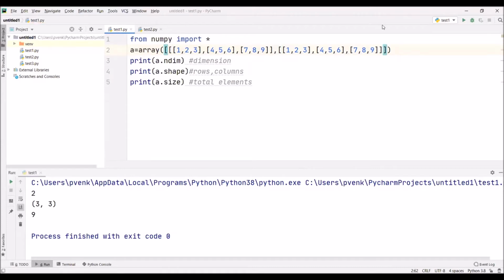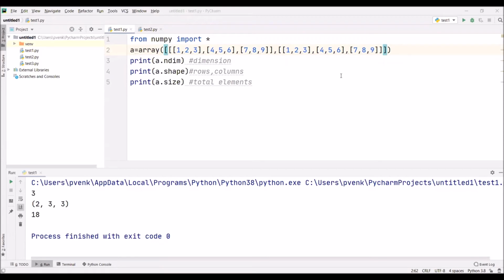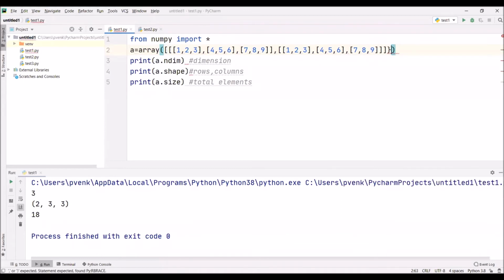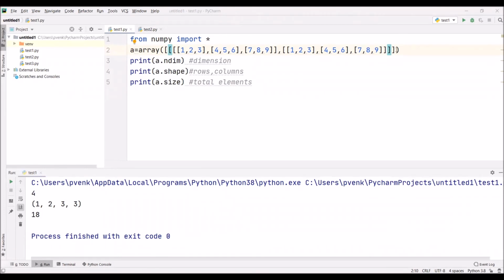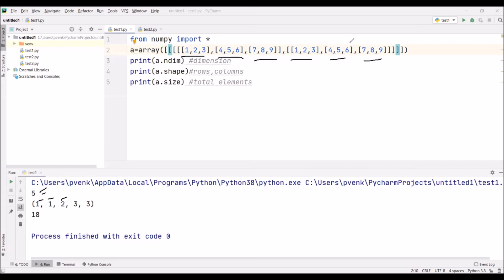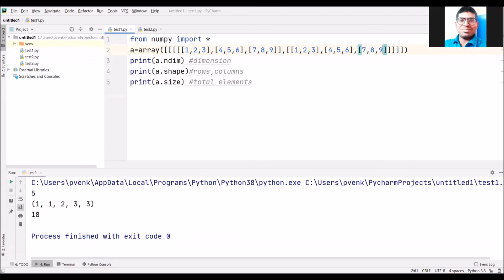64-Multidimensional arrays in Python